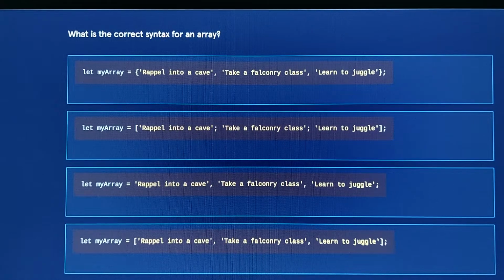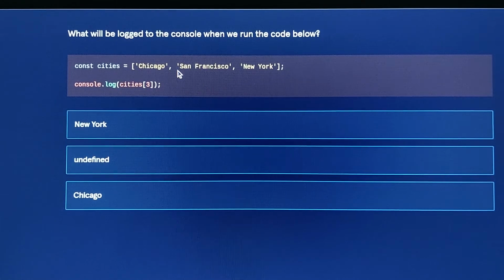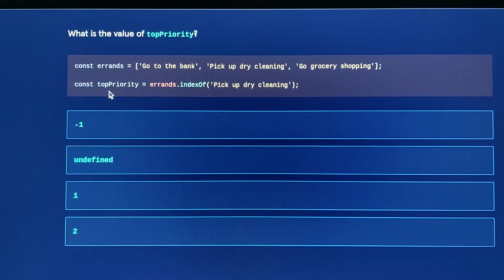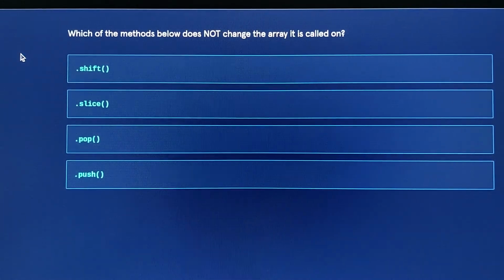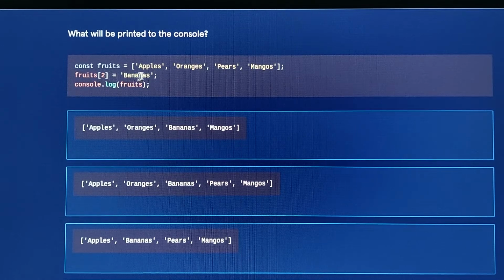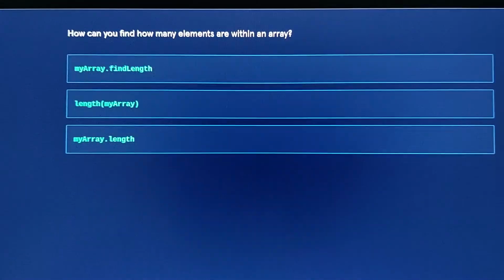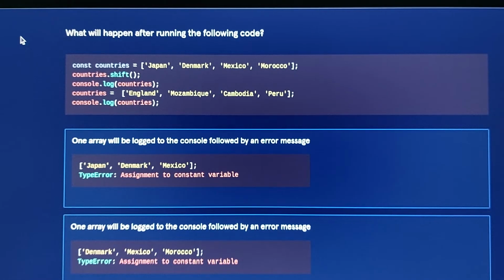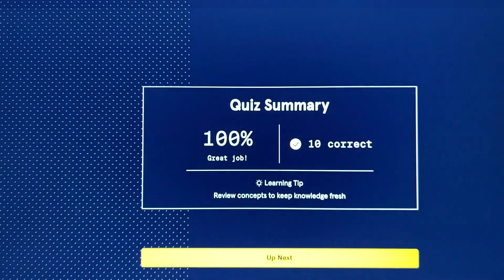JavaScript Basics: Codecademy Array Quiz with Adam Jackson.